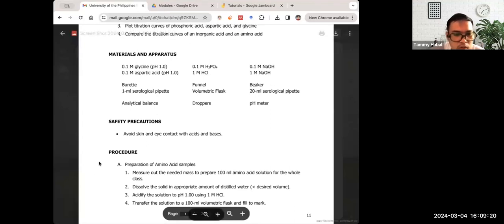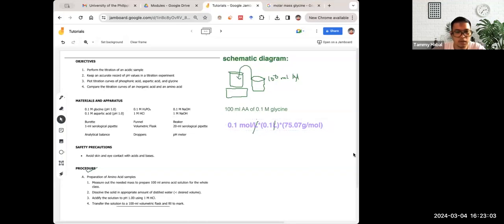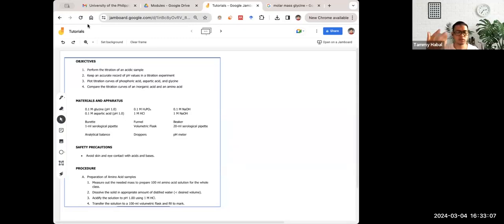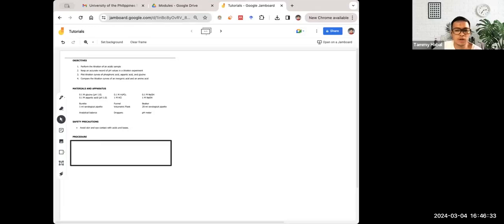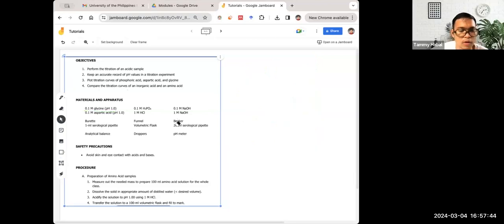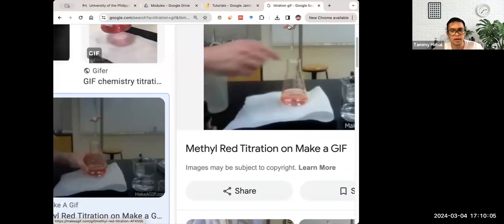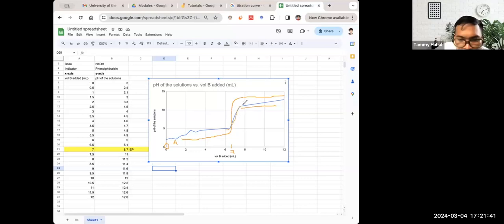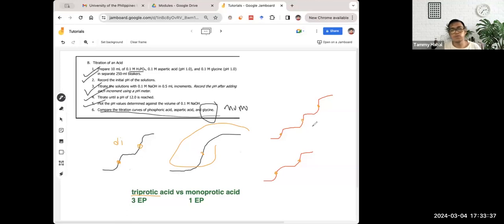Nuclic Acid and Amino Acid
Organic Chemistry
March 04, 2024
Tutor:
Tammy Habal